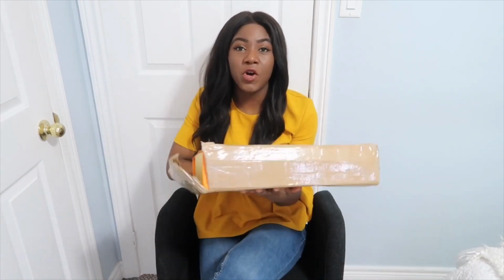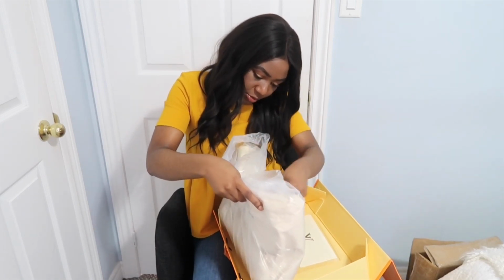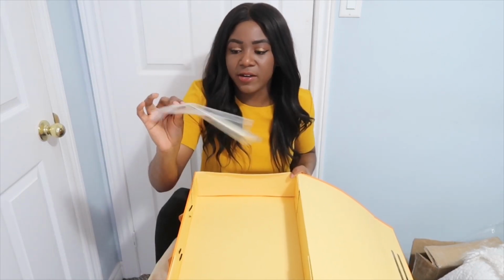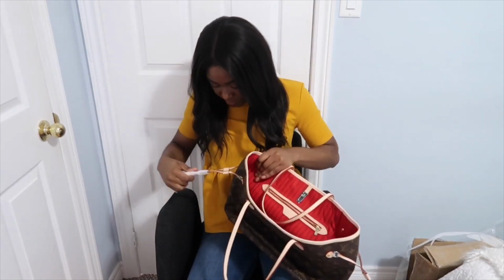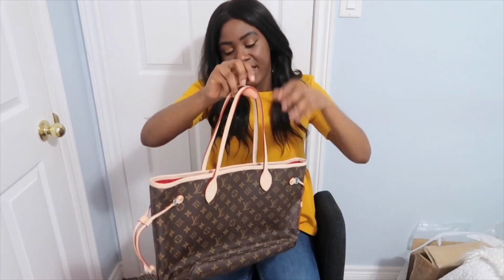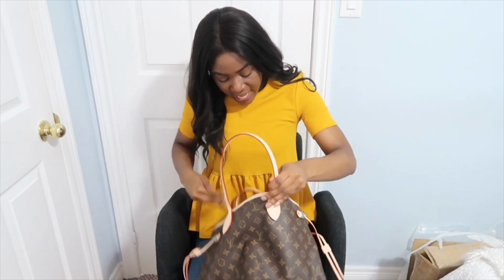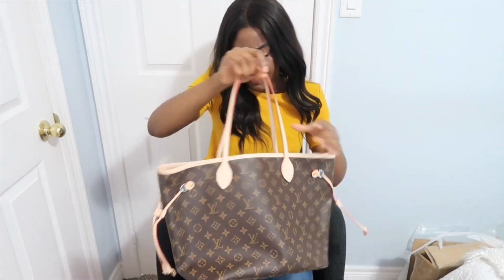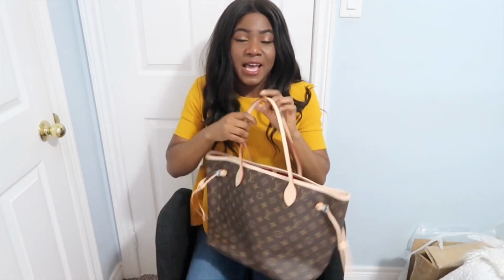COEEBAGS REVIEW - LOUIS VUITTON NEVERFULL BAG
HII DBRIGHTSQUADDD!! HERE IS A REVIEW/UNBOXING OF THE REPLICA LOUIS VUITTON NEVERFULL BAG ❤️ I had so much fun filming this!

Follow Me ♥

xoxo, DeekaayBright